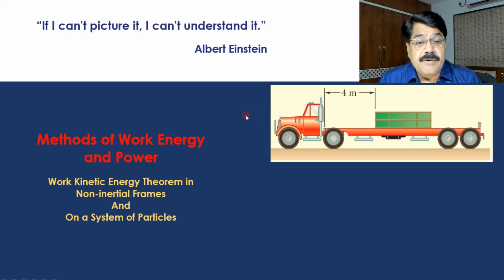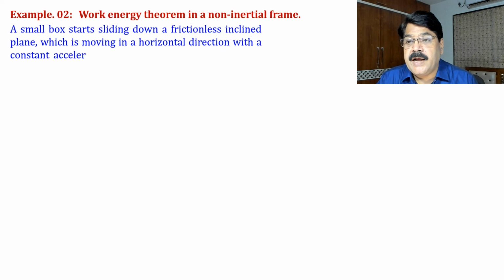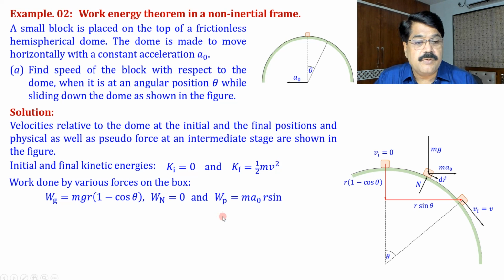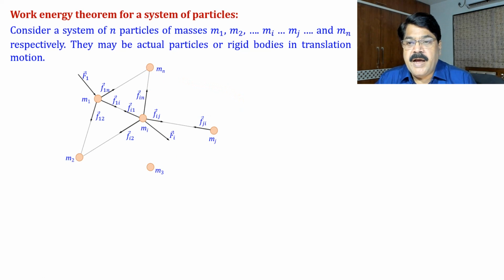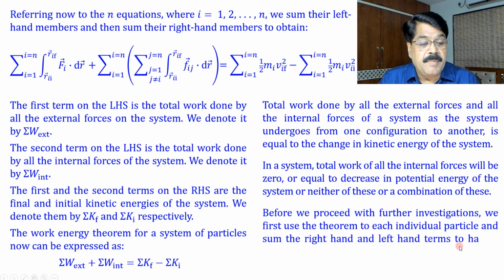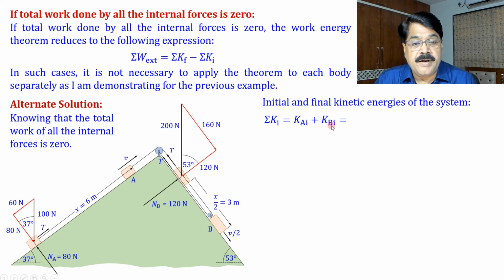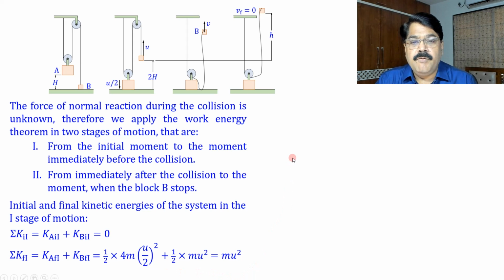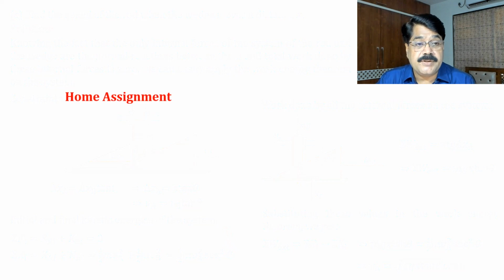L 33 WEP Work Kinetic Energy Theorem on System of Particles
Work energy theorem in inertial and non-inertial frames.
Work energy theorem for a system of particles.